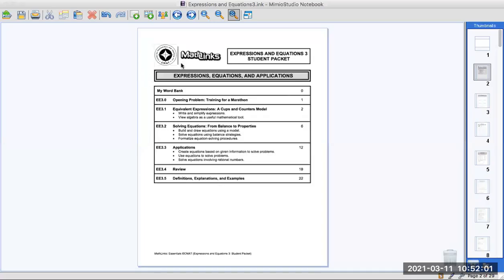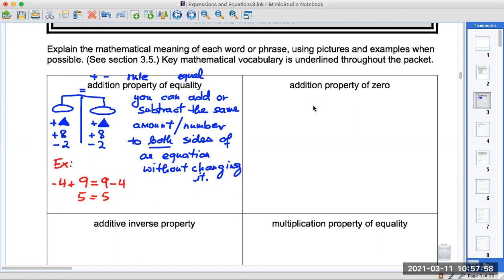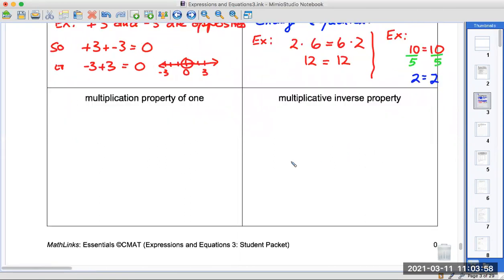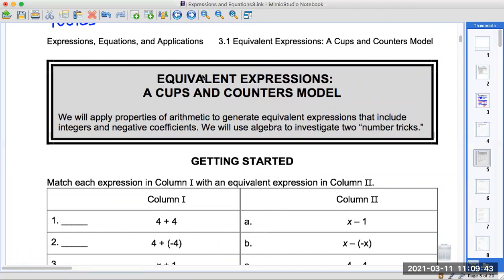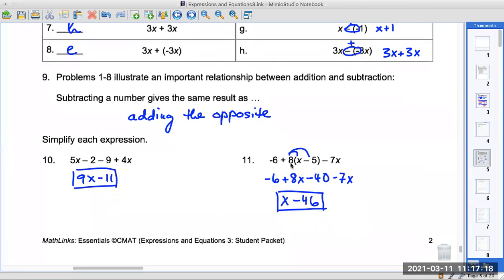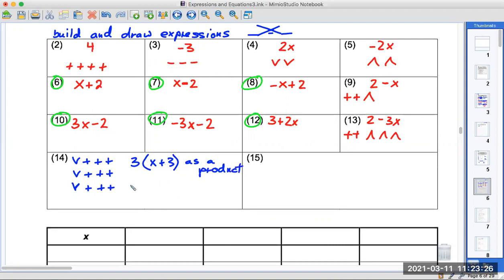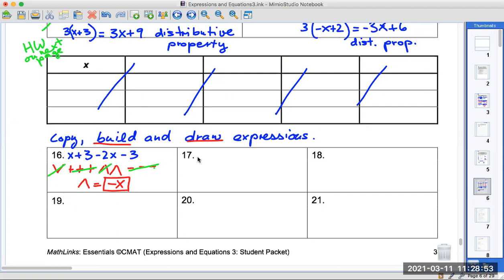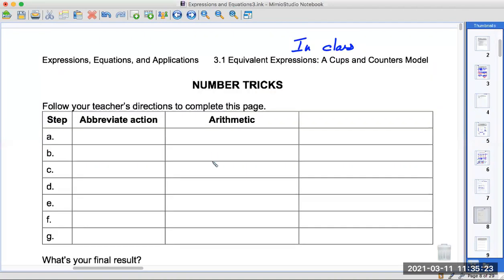6th grade Math: Expressions and Equations 3 Lesson 1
Math Links curriculum
using cups and counter models for expressions
distributive property